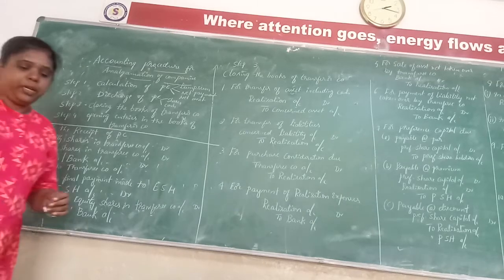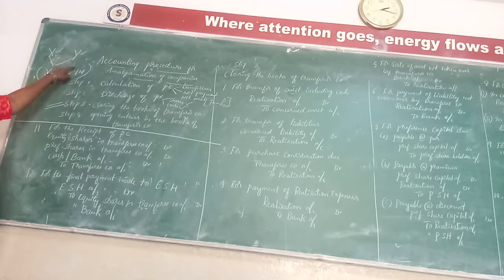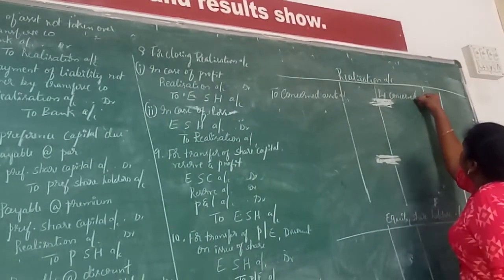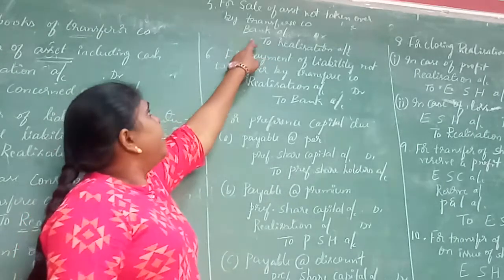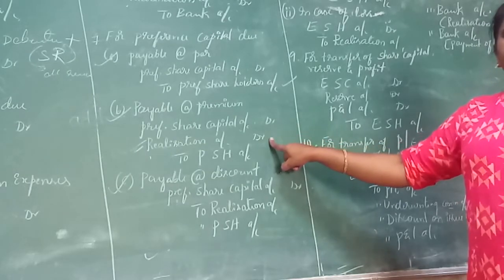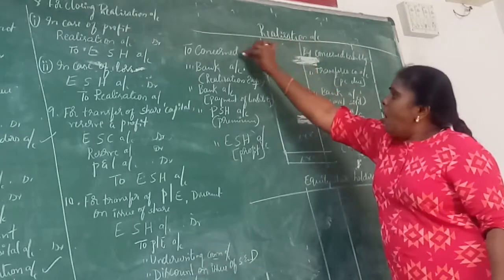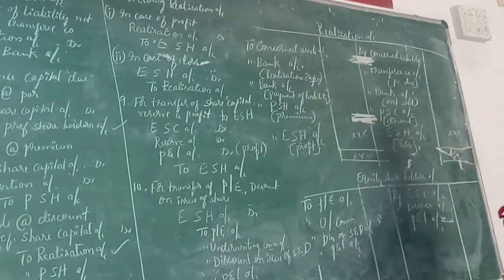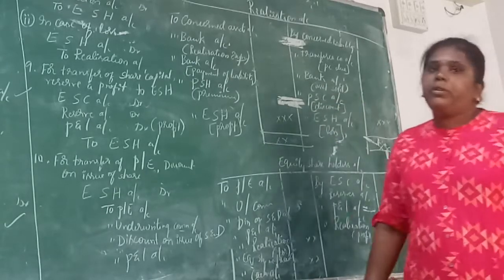Mergers and acquisition of companied